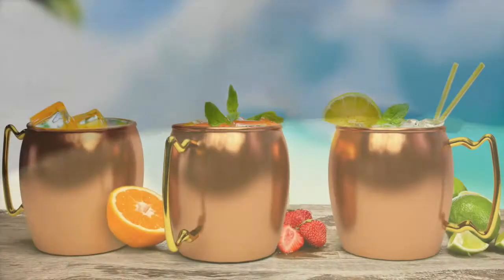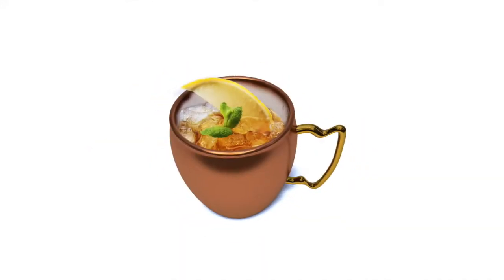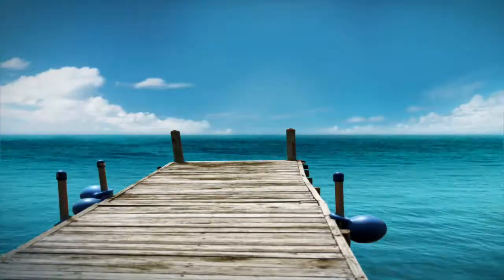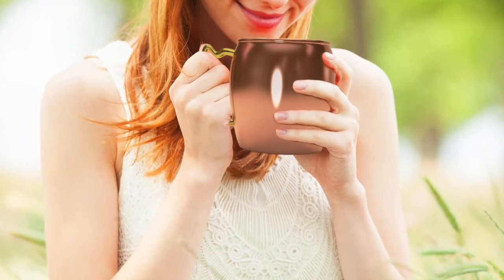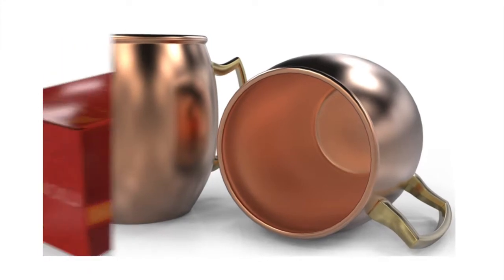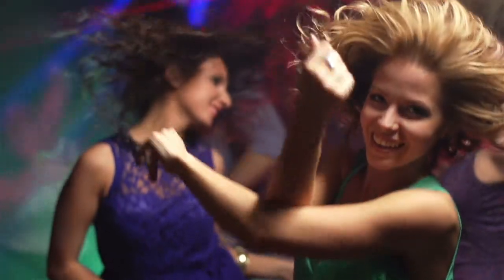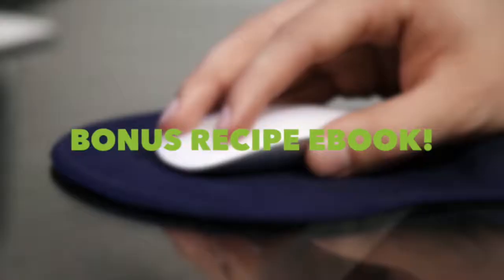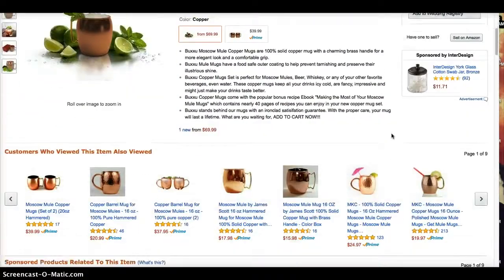Buxxu Commercial HD 2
Buxxu solid copper mugs are the perfect way to enjoy Moscow Mules.  Icy cold and beautiful to look at.  Buxxu.com